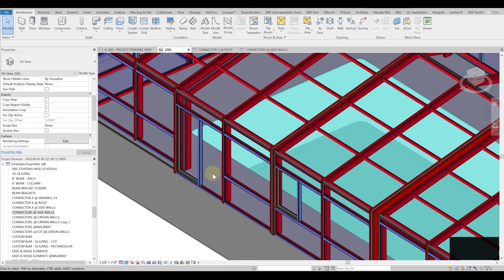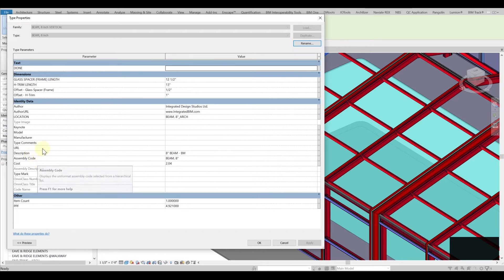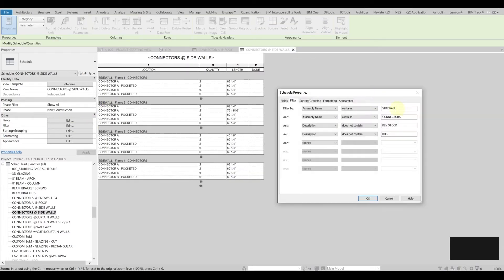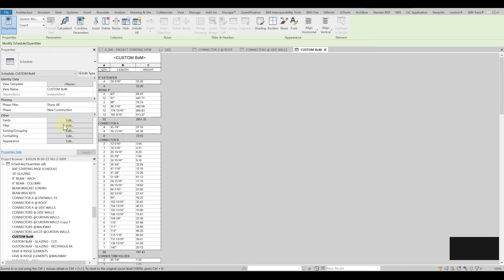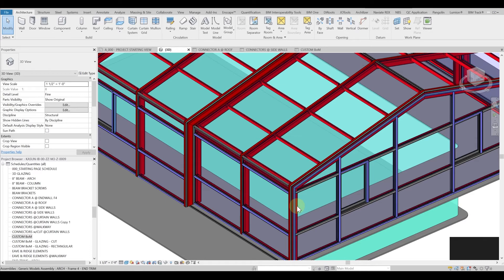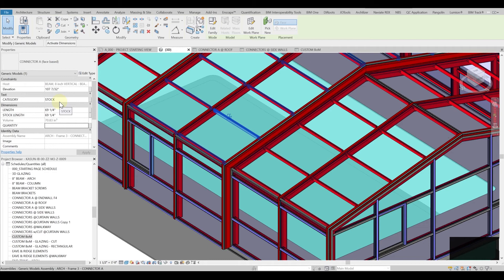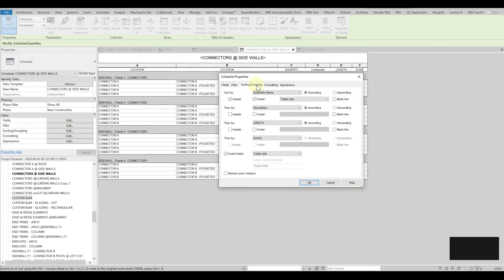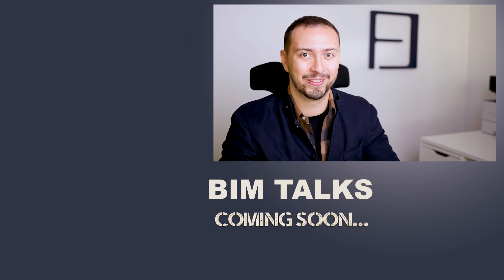Schedule in Revit 2020 | Filter in Revit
Schedule in Revit 2020 Filter in Revit is a Tutorial that will help you to get your schedules arranged in a better format. Watch until the end to understand how to categorize different components when using generate models.

⏰ TIMESTAMPS ⏰
00:00 - Introduction
1:05 - What is the difference between the Instance and Type Parameters
2:35 - Filter Connectors
6:00 - BONUS about the Sorting/Grouping
7:15 - Conclusion